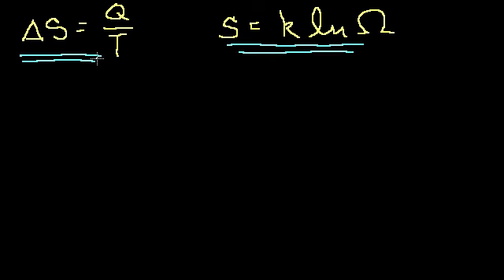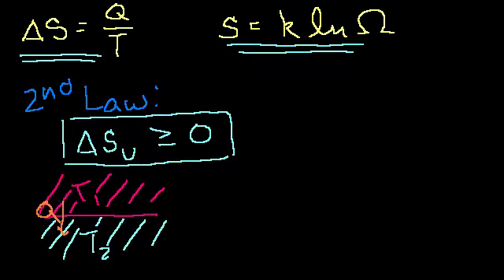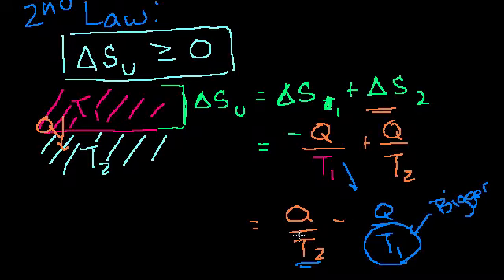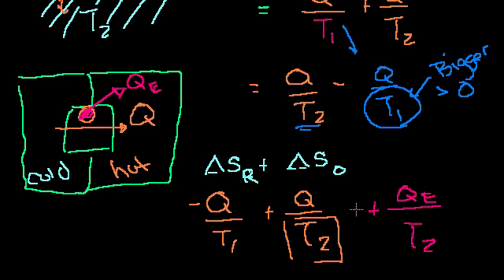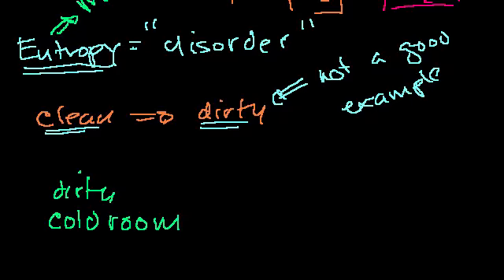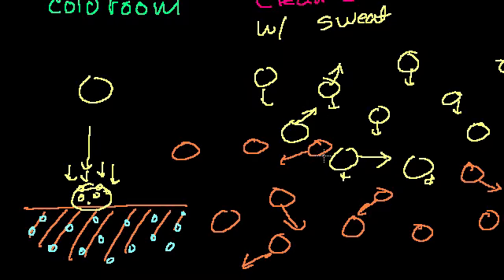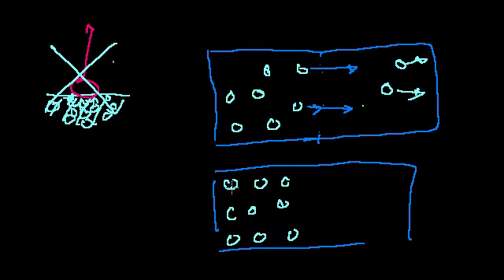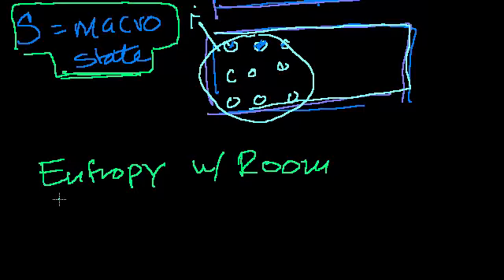77 Entropy intuition Thermodynamics Physics